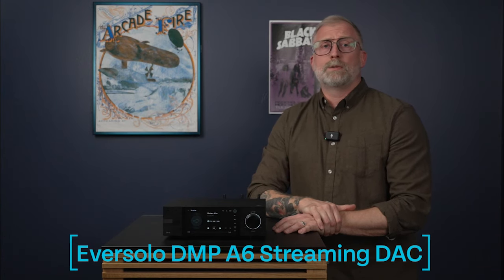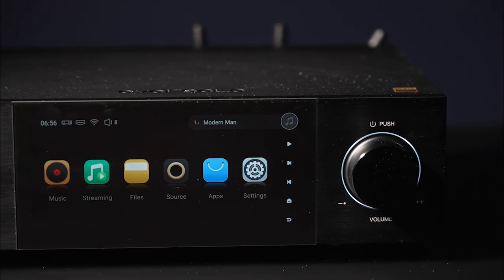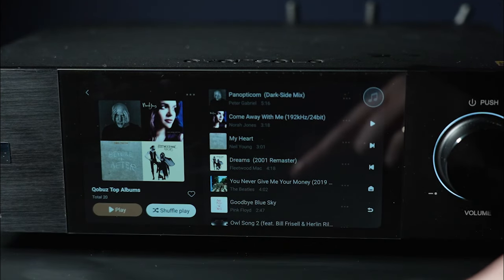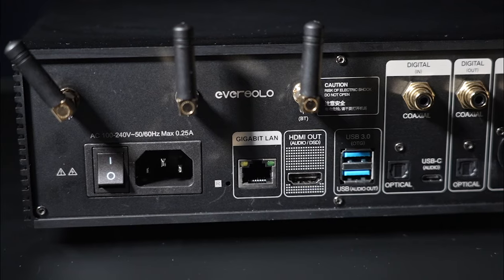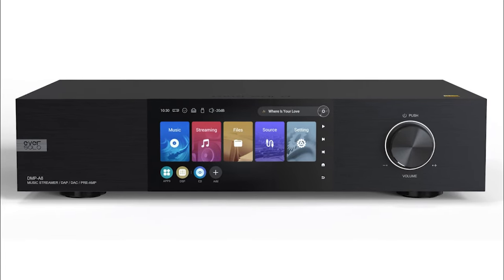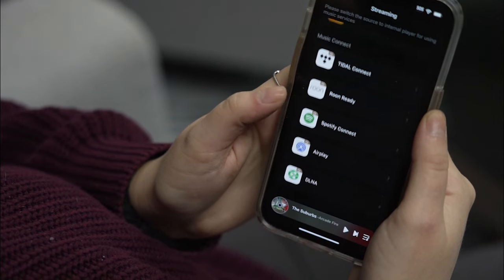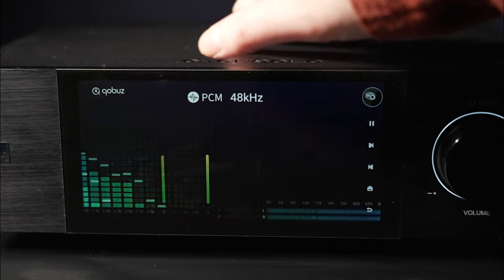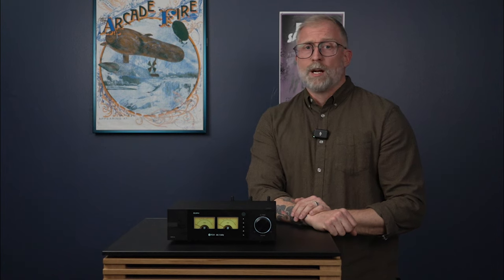HiFi History Maker? Eversolo DMP-A6 Music Streamer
The Eversolo DMP A6 is easily one of the most buzzed-about products of 2023. It certainly has been big with the staff here at ListenUp. In fact, we could hardly do this review, because the demo unit sent to us by Eversolo kept getting checked out—literally everybody wanted to listen to it.

But before we get into the A6, we’ll start by saying this is not a traditional review. It’s more of a take on the current state of high-res streaming, inspired by the Eversolo A6.

There’s no disputing the Eversolo A6 is an amazing piece of Hi-Fi gear. But what is maybe a little overlooked, lost in all the hub-bub, is really how meaningful the A6 is. It’s a lot like when the Bluesound Node first came out. There were plenty of good high-res streamers available at the time, but none were really that accessible.  If you wanted a quality device in this category, you had to pay handsomely for it.  What the Node did with a sub $600 price point, was open up high-res streaming to the greater community, highlighting the idea that new, breakthrough technology is a big deal, but isn’t necessarily meaningful until it becomes accessible.

Now the Node is still a great streamer that is an incredible value, but the spotlight has somewhat shifted. Or,  maybe a better way to put it, the desire has shifted to streamers that offer sound quality but also an elevated user experience—large, color touch screens offering tons of interaction, capability, and a visual experience. Some early players are HiFi Rose and Aurender—both amazing streamers with incredible sound quality and big interactive screens, but at a higher price point.

Enter the Eversolo DMP-A6. It has all the high-res streaming performance and big-color touchscreen experience of top tier streamers, but it’s priced at under $900. And that’s why the A6 is making waves.  Strictly defined, It’s not a breakthrough moment in streaming technology. But it is loosely, because even though it’s not the first to offer both sound quality and user experience, it is the first to make it accessible. The idea of not having to bend your budget to the brink in order to enjoy an amazing digital HiFi experience is just huge. And deserves plenty of praise, which is why we gladly salute the Eversolo DMP-A6 and have no problem labeling its release as a high mark in the history of HiFi. Way to go Eversolo!

Key features:

Solid aluminum chassis with a 6” LCD touch screen and stylish trim ring.

Quad-core ARM Cortex A55, 4G DDR RAM, and custom Android 11.

Support for up to a 4TB SSD drive (not included) and Qualcomm 5.0
Bluetooth aptX HD.

Versatile format support: FLAC, WAV, APE, DSD512, and MQA.

Multiple streaming options: WiFi, Wired LAN, Bluetooth, Coaxial, Optical, and USB-C.

Output flexibility: Coaxial, Optical, and HDMI out with a dedicated clock.

Dual clocks for low jitter and a pair of ESS Pro DACs for improved signal-to-noise ratio.